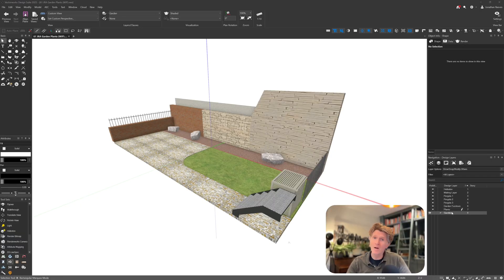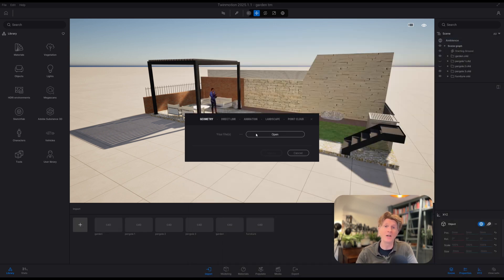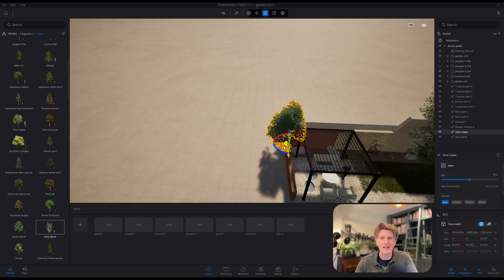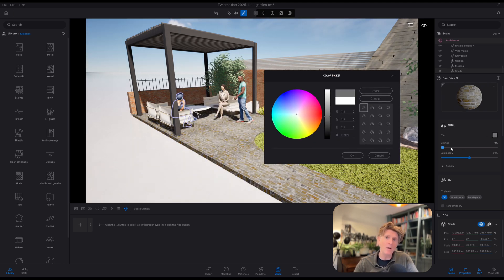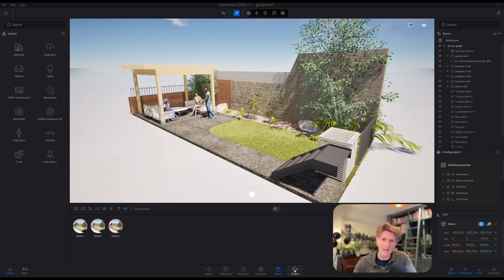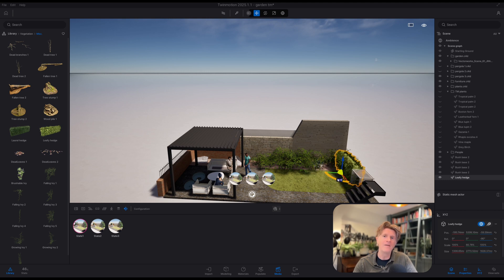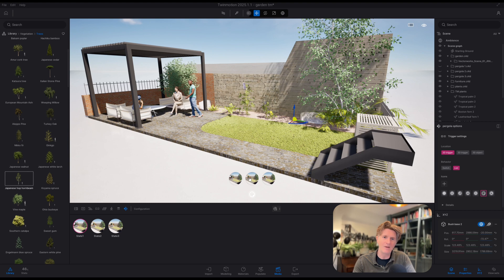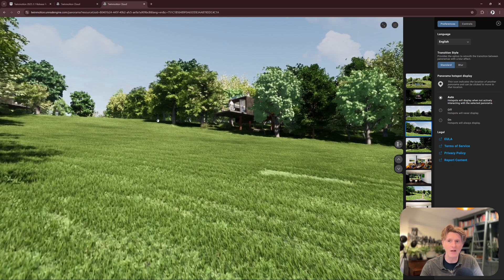Mastering TwinMotion: Elevate Your Garden 3D Visualisation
In this engaging episode, the host delves into the seamless integration between Vectorworks and Twinmotion, showcasing the remarkable capabilities these tools offer for landscape and garden design. Listeners get a firsthand look at a creative project featuring new Vectorworks Garden Pack, demonstrating efficient visualisation workflows. Through meticulous step-by-step explanations, the host reveals how to maximise the use of Twinmotion's advanced features, such as 3D grass, plant replacements, and the dynamic use of configurations.

Key Takeaways:
Twinmotion enables efficient real-time visualisation and rendering of landscape and garden designs with high-quality plant models and 3D grass tools.
The software's cloud functionality allows designers to share interactive presentations globally, offering clients a tangible way to explore design concepts.
Configurations in Twinmotion let designers present diverse options for plants and structures to clients, streamlining the decision-making process.
The integration of high-quality, responsive models in TwinMotion distinguishes it from traditional CAD software by keeping heavy data out of the main software, thus optimizing performance.
The host's expertise in both Vectorworks and Twinmotion demonstrates the powerful combination these tools offer in crafting compelling visual narratives in design.

Timestamp Summary
0:00 Exploring Twinmotion's Import Features for Garden Visualisation
2:52 Enhancing Landscape Design with TwinMotion and Vectorworks
9:42 Creating Dynamic Presentations with Twinmotion's Real-Time Rendering
12:16 Enhancing Garden Designs with TwinMotion's Realistic Tools
13:59 Dynamic Garden Design With Configurable Planting and Pergola Options
15:43 Award-Winning Twinmotion Projects and Cloud Functionality Benefits
17:33 Sharing Design Projects Globally Through Cloud-Based Presentations